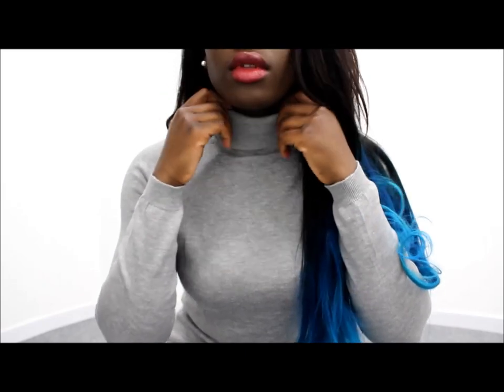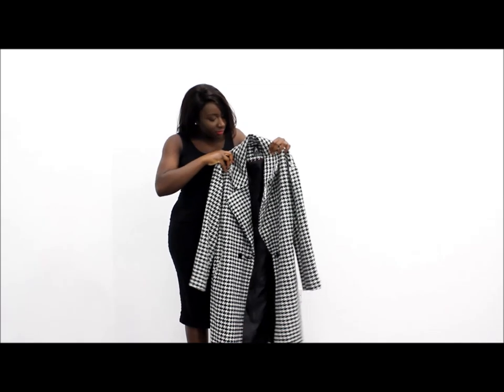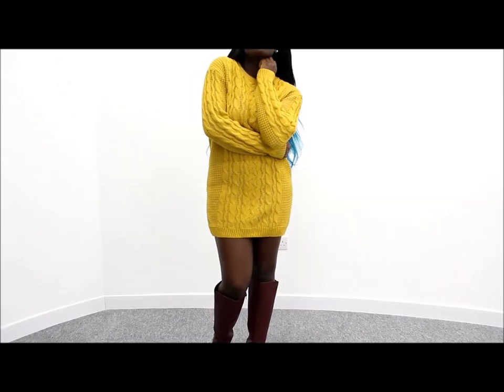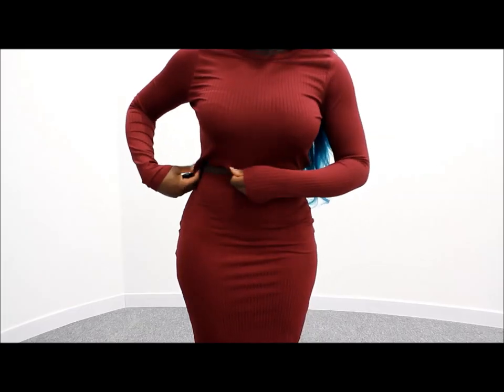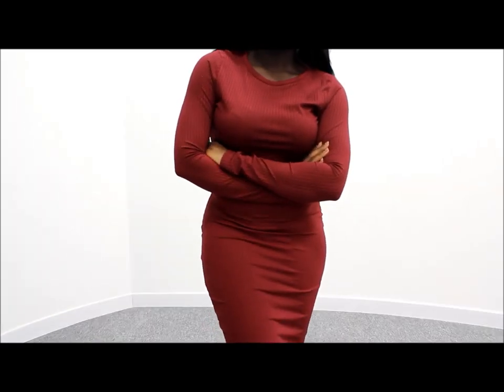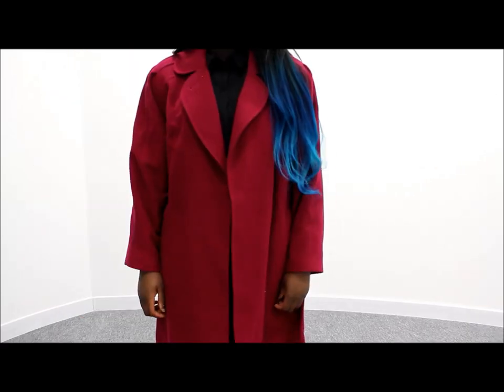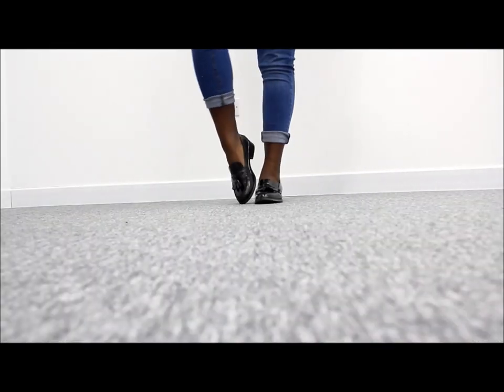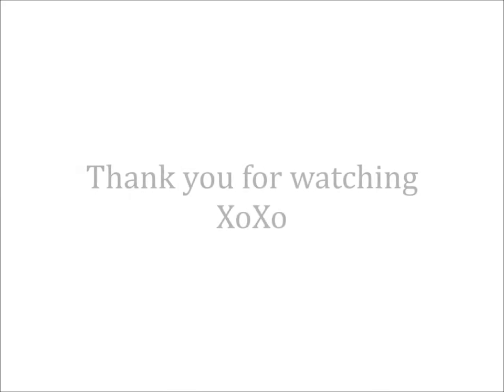| A/W 2014 HAULBOOK |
HAIR INSTAGRAM: BeautifullyCrownedd